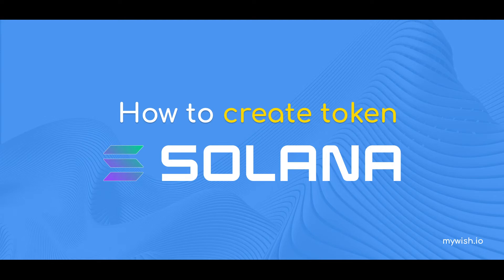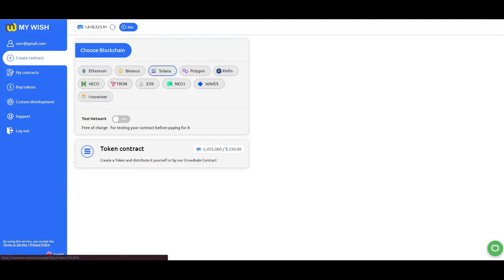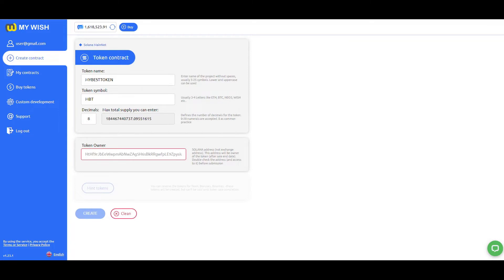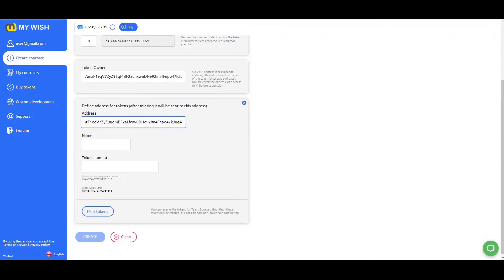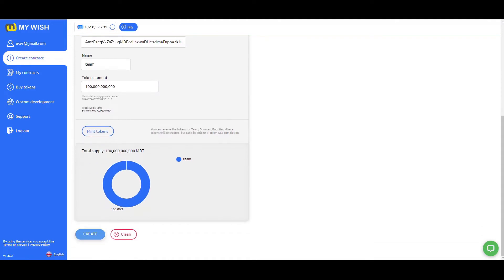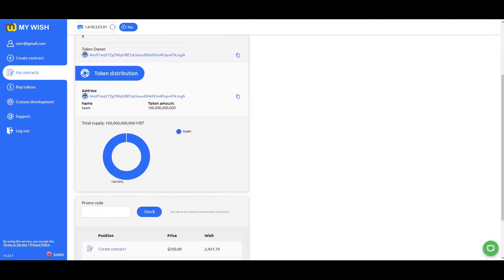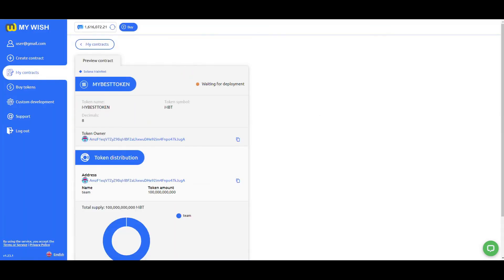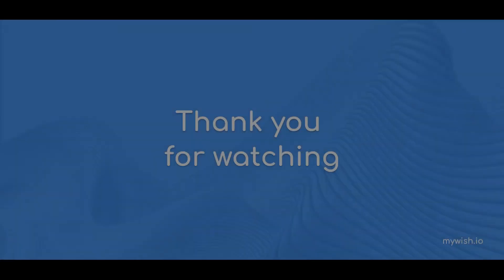How to create a token on Solana | MyWish platform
In this video, we show how to create a token on Solana Network with no coding rights from the browser.